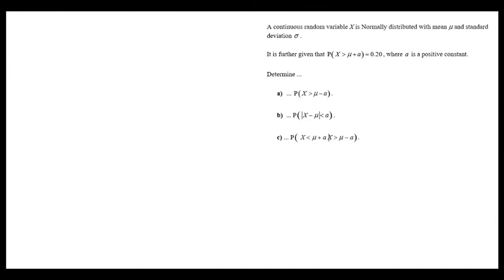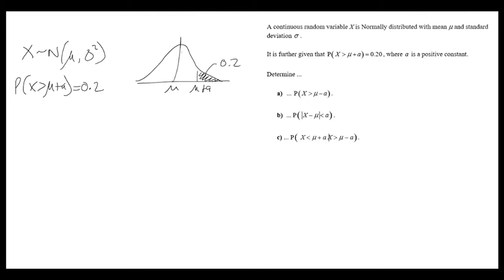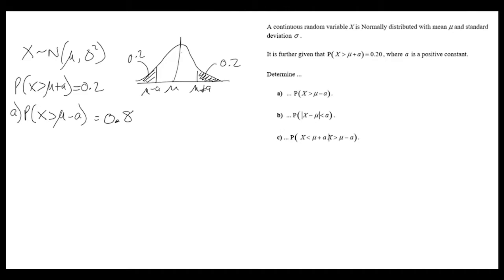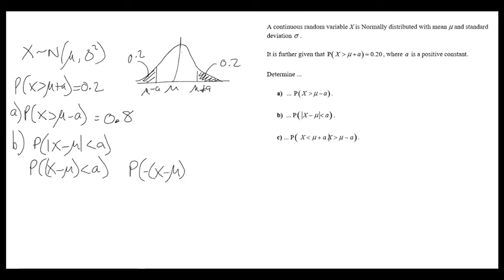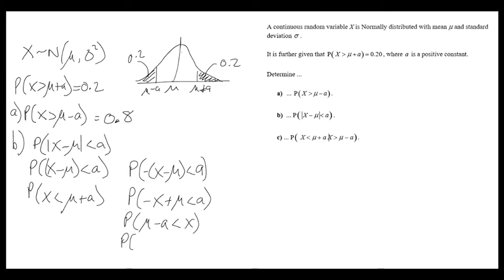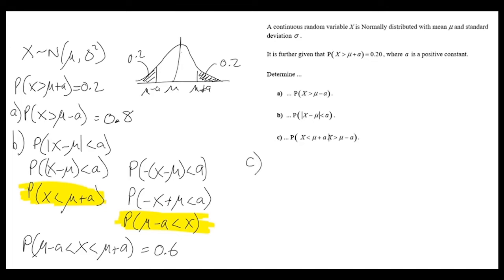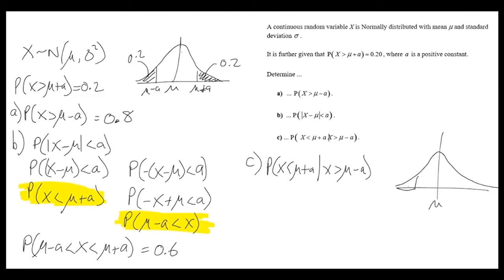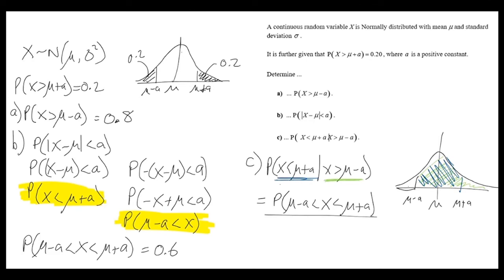13RGE Stats - Q3 - Normal Distribution (Unknown Parameter / Modulus / Conditional)